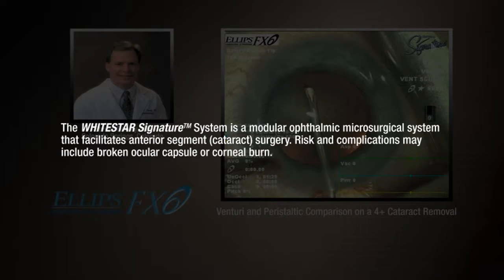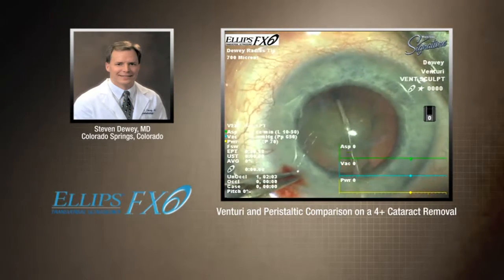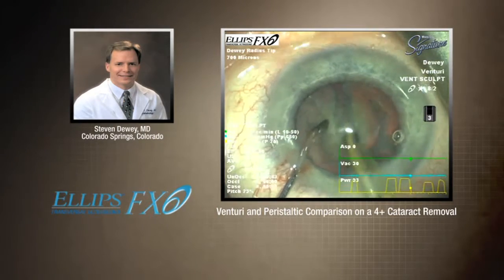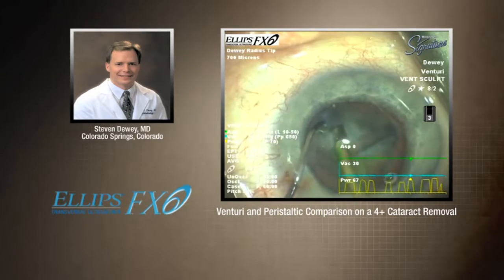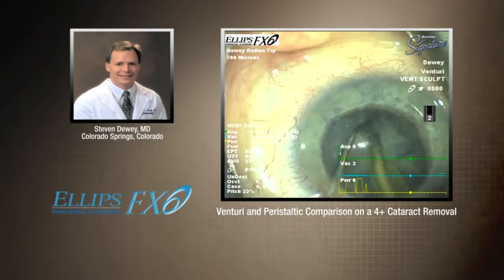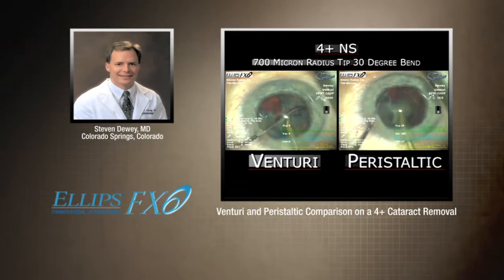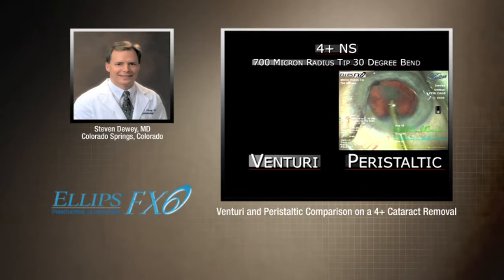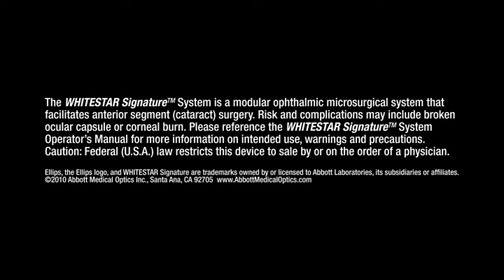Steve Dewey Venturi vs Peristaltic Comparison on 4+ Cataract Removal